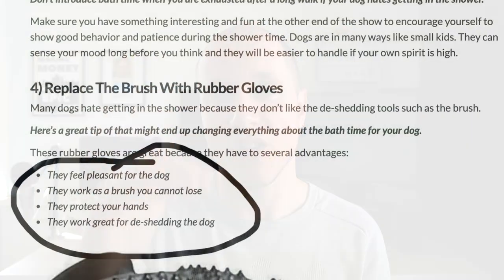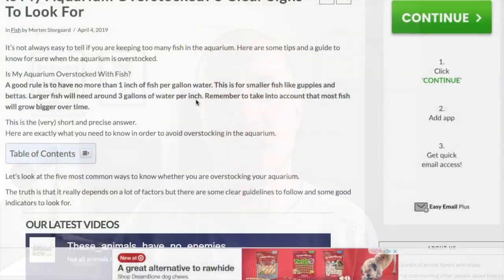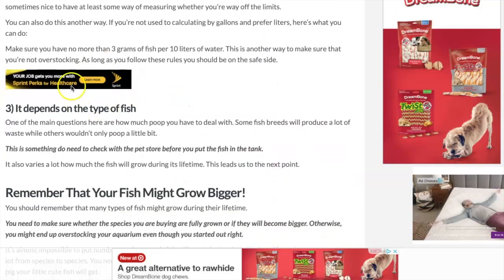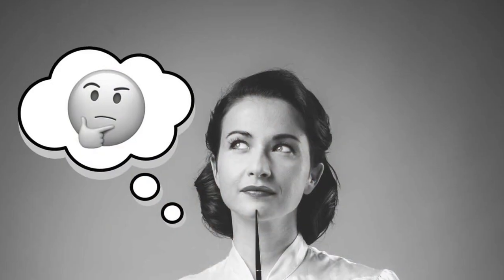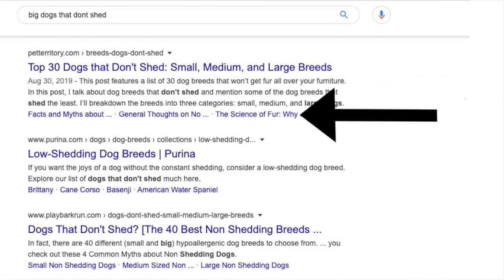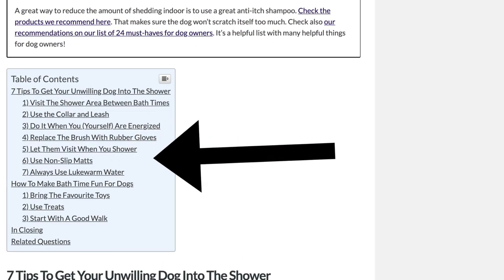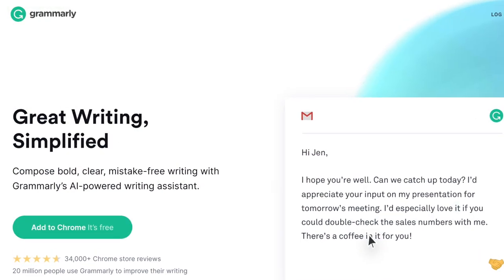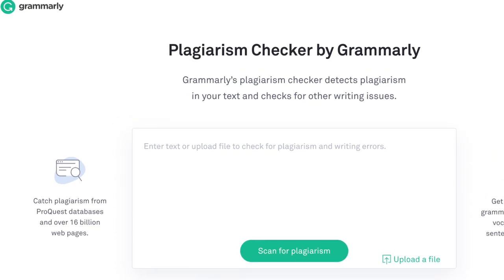Ultimate Checklist for Blog Posts: Do This Before You Hit Publish!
Before hitting publish on your blog or website there are a few things you need to remember. You should check that all is ready to go up and that the article is optimized as well as possible.

This is to give it the best chances to rank well in Google!

I explain how my process is for when my writers deliver articles to my editor and what my editor will make sure to check before hitting publish.

It's pretty simple but you can go wrong in a couple of ways if you forget some of these easy steps.

The other video I mention in this video:
7:08: about how to index new articles with search console